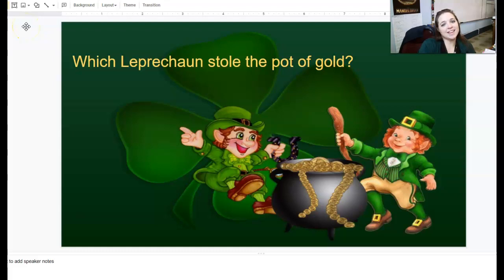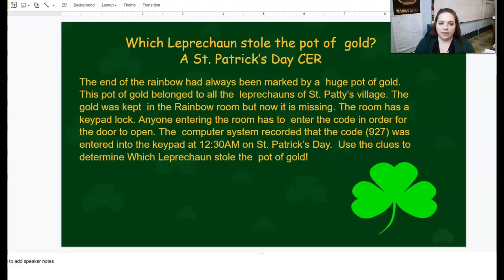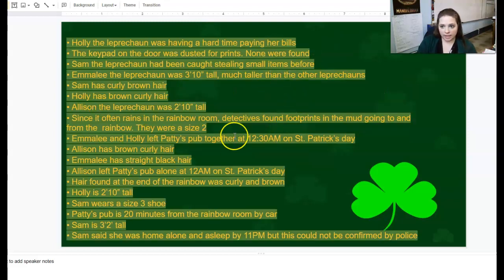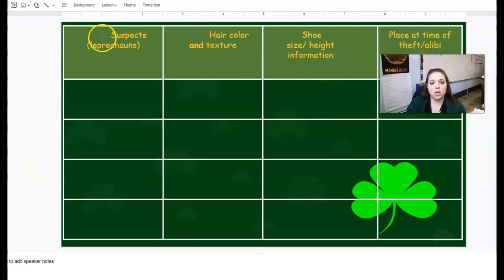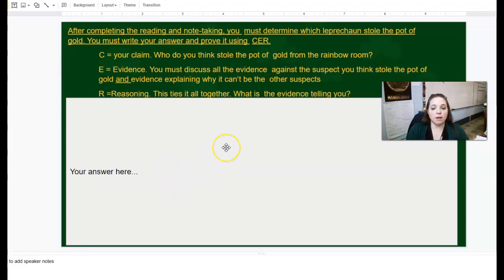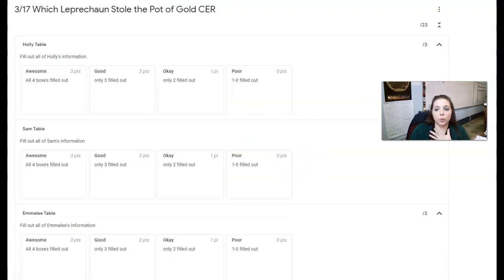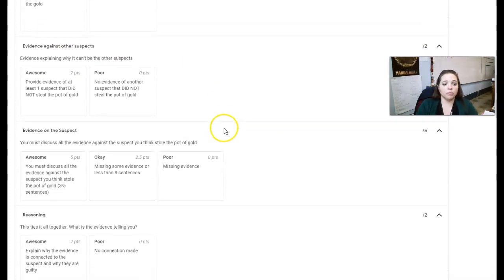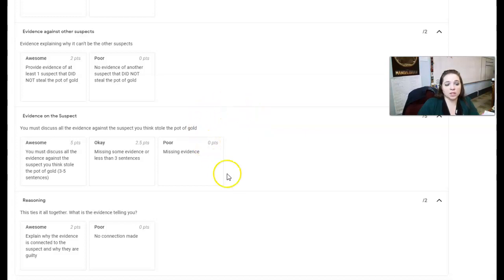Leprechauns Gold Instructions